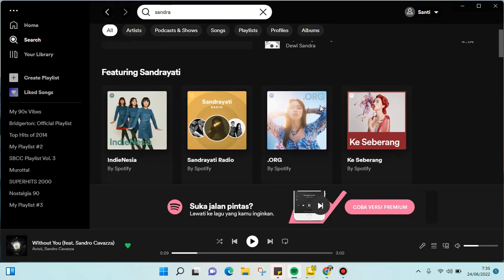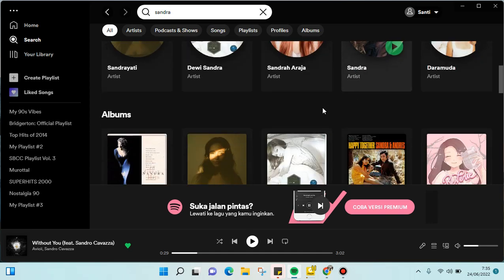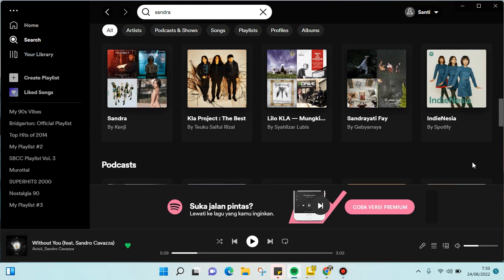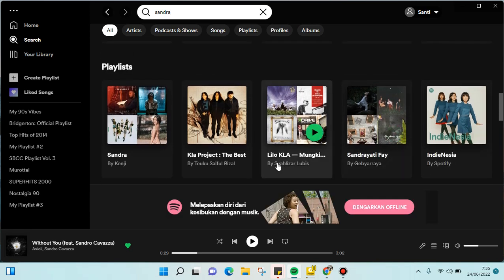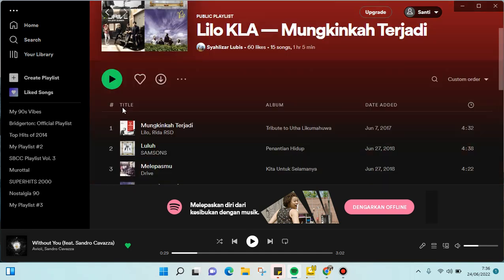How to Find Someone's Spotify Playlist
Here is how to find someone's playlist on Spotify